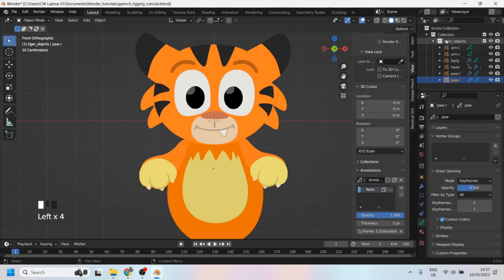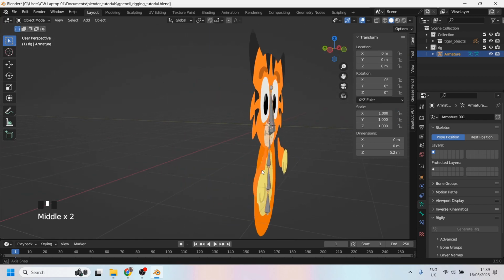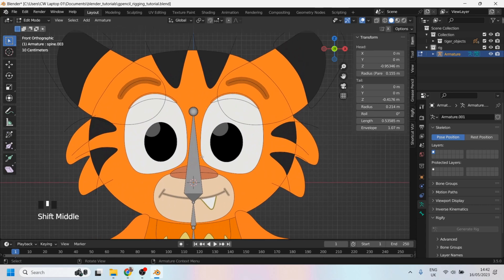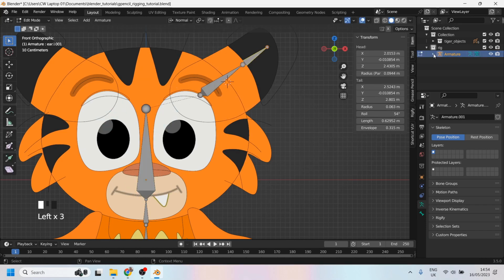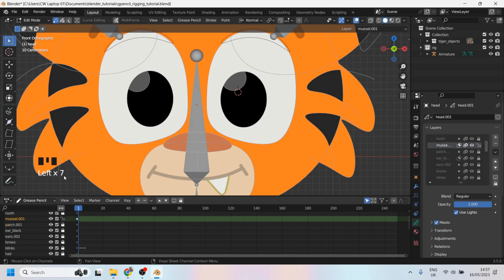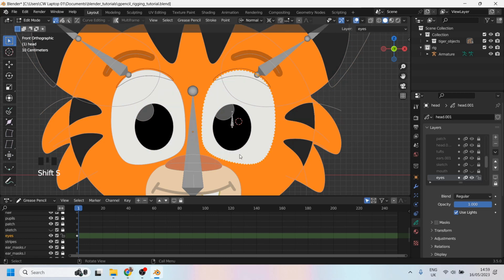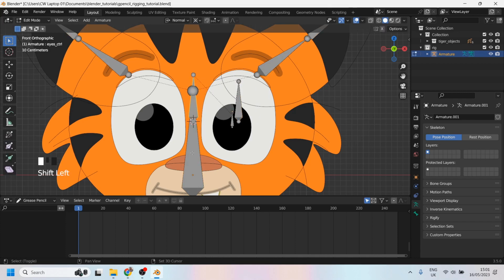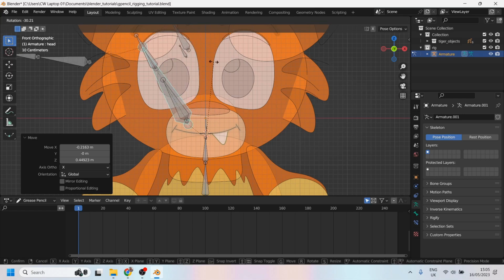Rigging a 2D Animated Character - Part 2: Setting Up Armature Bones (Blender Grease Pencil)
In this Blender Grease Pencil tutorial, I'll show you how to set up the bones of your character armature. We'll use collections to organize our bones, we'll go over basic labeling, and we'll use the 3D cursor for exact bone placement. We'll use normal space orientation to reposition bones, we'll look at Keep Offset parenting, and we'll use symetrize to mirror one side of the armature to the other. I'll also show you where you can download the Select Points on Layer add-on.

By the end of this tutorial, you'll know how to:

-Use collections to organize bones
-Set up an armature
-Label bones
-Use the 3D cursor to place bones
-Use normal space orientation
-Use Keep Offset parenting
-Use symetrize to copy one side of the armature to the other
-Download the Select Points on Layers add-on
-Use various view modes for optimal experience